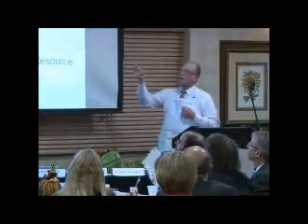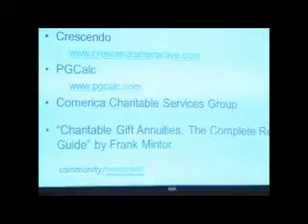Discussing options for the Charitable GIft Annuity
Demystifying the Charitable Gift Annuity

Distributed under license by Planned Giving Roundtable for Southeast Michigan